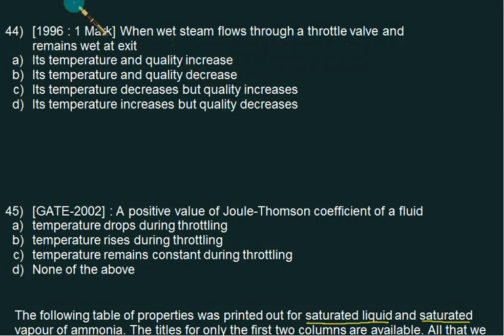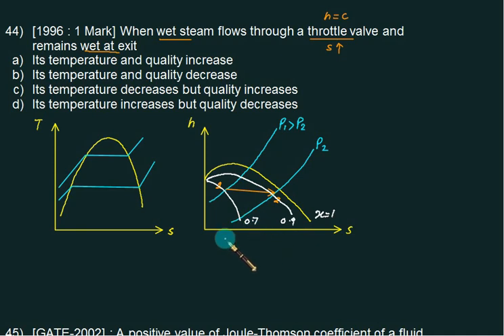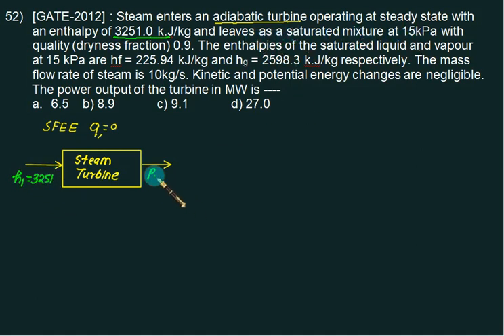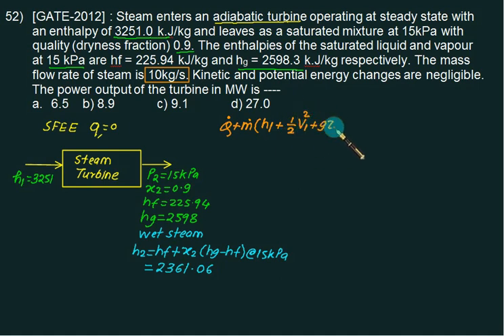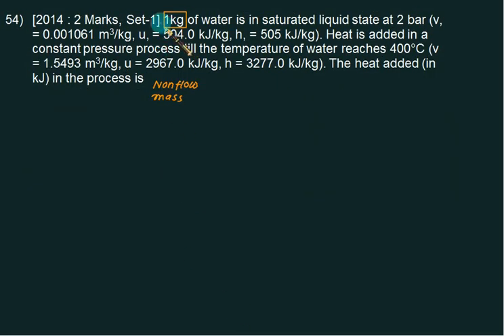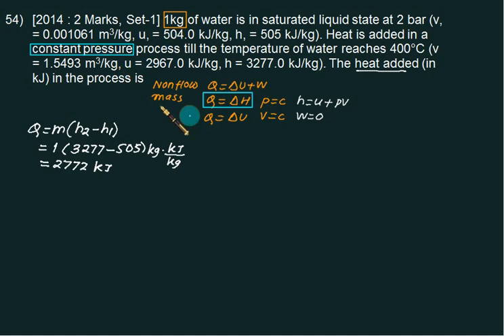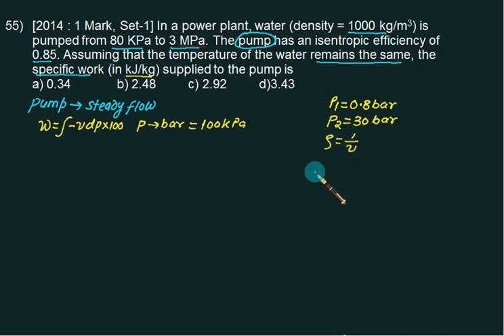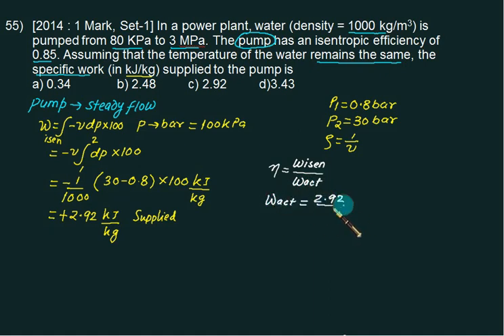Pure Substance 09 Numerical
property calculation for compressed water, entropy and enthalpy for throttling and various process